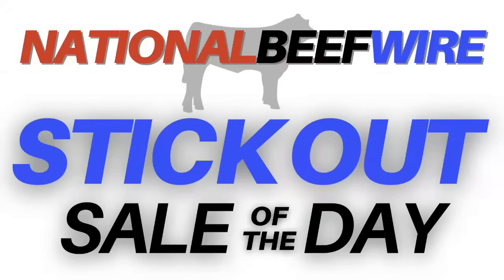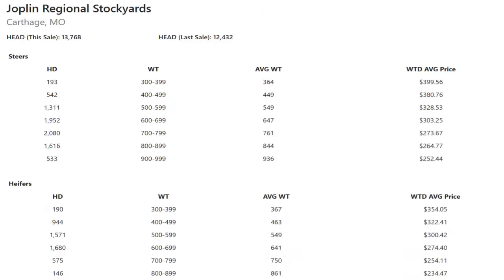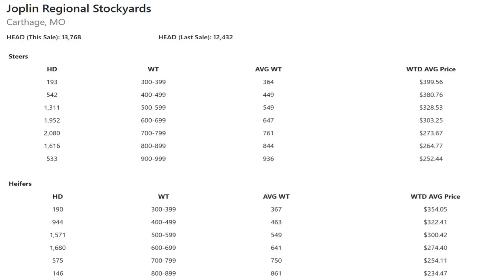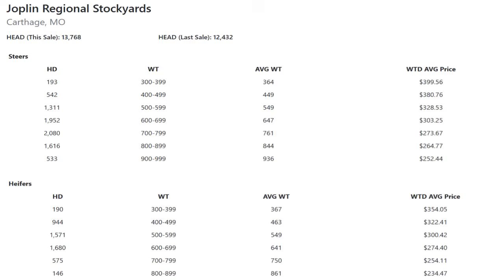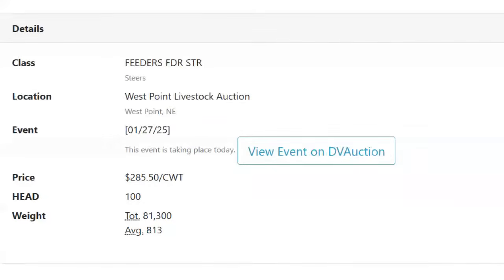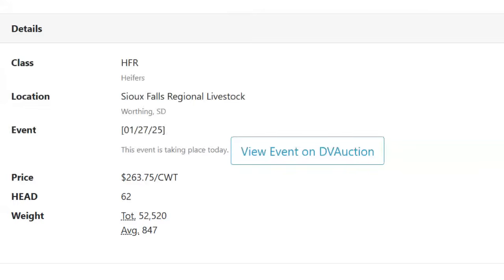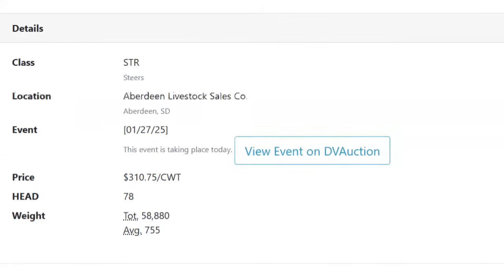Feeder Flash 1/28: Early Charge Fizzles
Click the following link to enter for a chance to win a free livestock tub from VITALIX

To watch and bid on all the sales on DVAuction